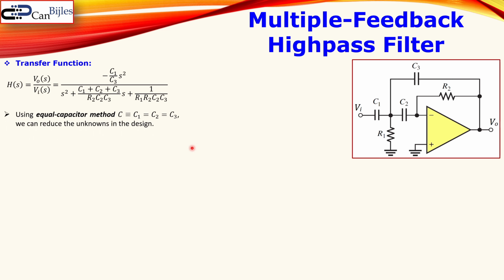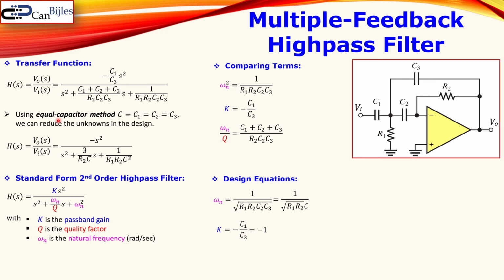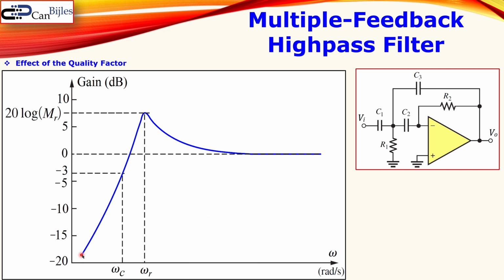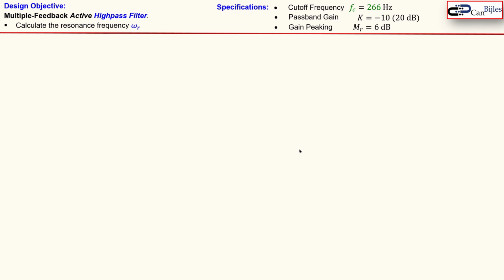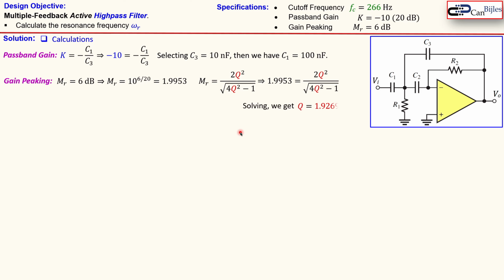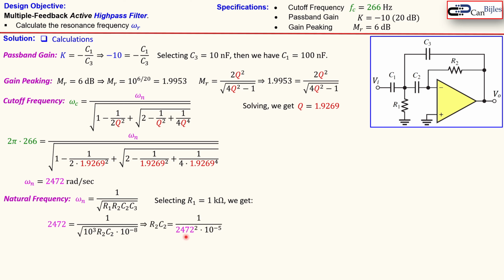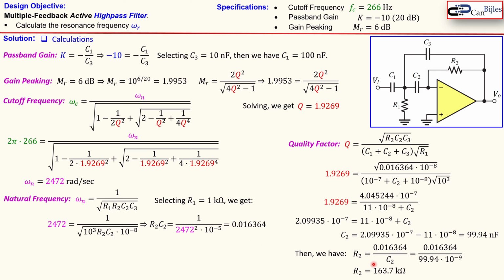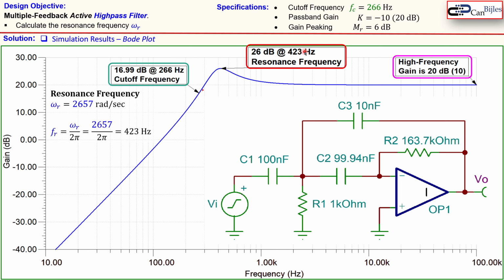Multiple-Feedback Highpass Filter Design 👍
In this video, we will discuss the Multiple-Feedback Highpass Filter Design. First, we will discuss the filter circuit, its transfer function, and derive the design equations. Then, we will workout a design example using the Multiple-Feedback Highpass Filter Design. We will work out the design example step by step and verify our calculations using simulations in TINA-TI SPICE.

🎯Outline of this video is shown below:
⏩00:00:00 Introduction
⏩00:00:17 Transfer Function & Design Equations
⏩00:05:01 Effect of the Quality Factor
⏩00:07:44 Design Example - Calculations
⏩00:14:51 Design Example - Simulation Circuit
⏩00:15:12 Design Example - Simulation Results in TINA-TI SPICE